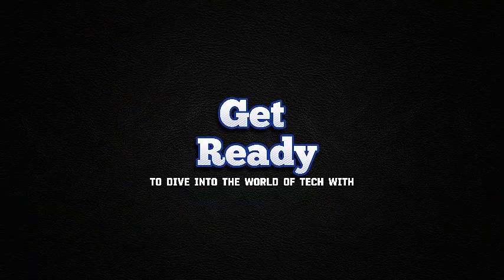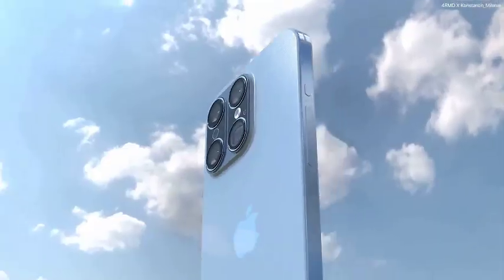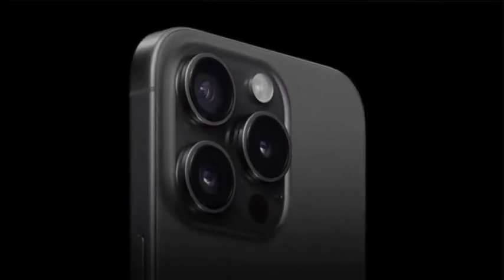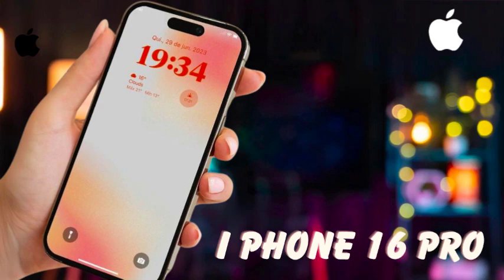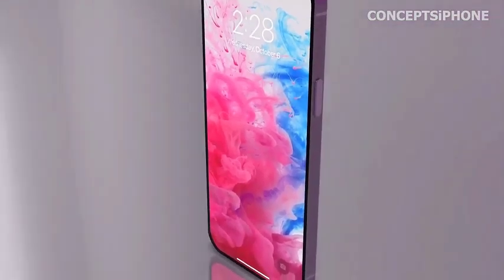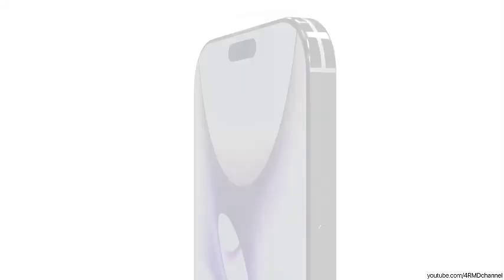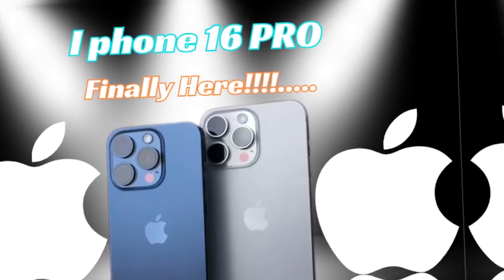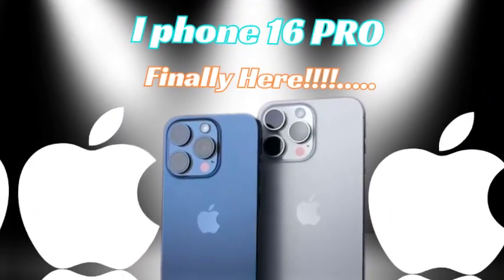iPhone 16 Pro Max: A18 Pro Chip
The iPhone 16 Pro Max is here, and it's packed with exciting upgrades. From the powerful A18 Pro chip to the massive 6.9-inch display with LTPO OLED technology, Apple has pushed the limits once again. The flagship model boasts a cutting-edge camera system, including a 48 MP wide-angle lens, 48 MP ultra-wide lens, and a 12 MP telephoto lens with 5x optical zoom. Discover all the features revealed at the Glowit event and why the iPhone 16 Pro Max is set to be the ultimate choice for tech enthusiasts and power users alike.